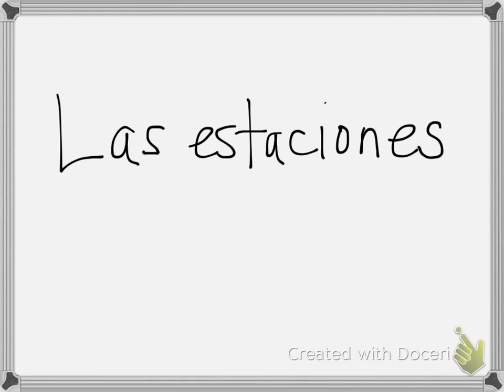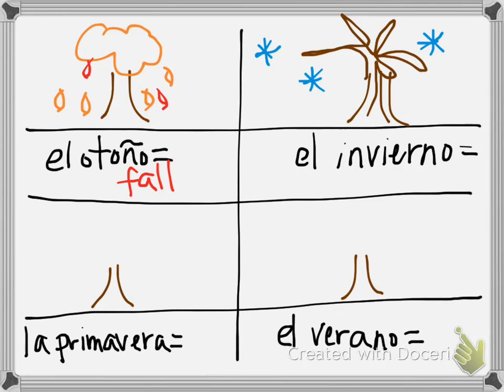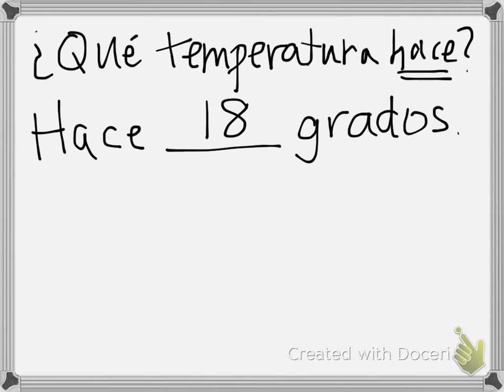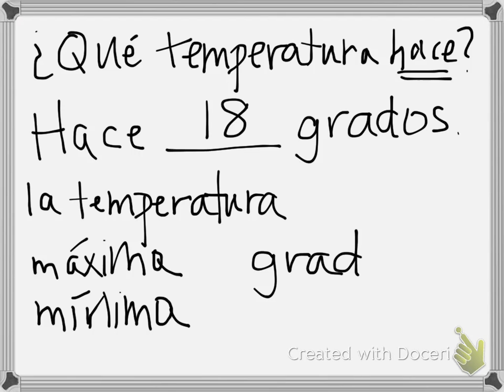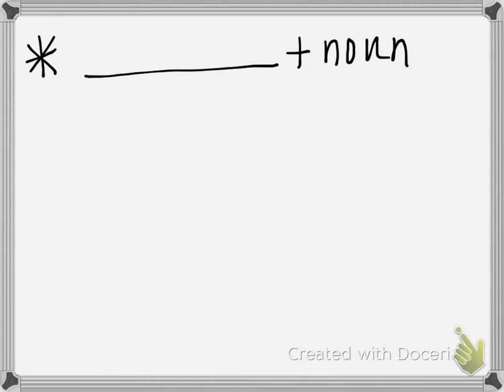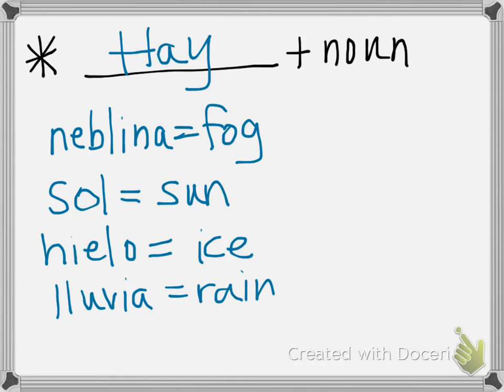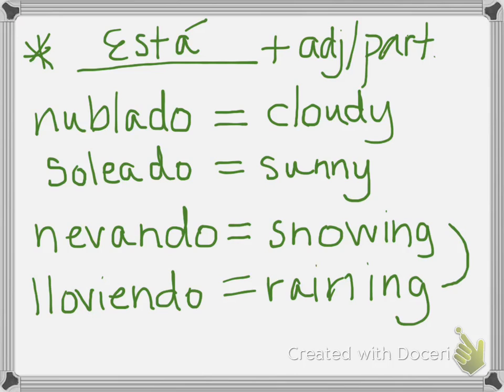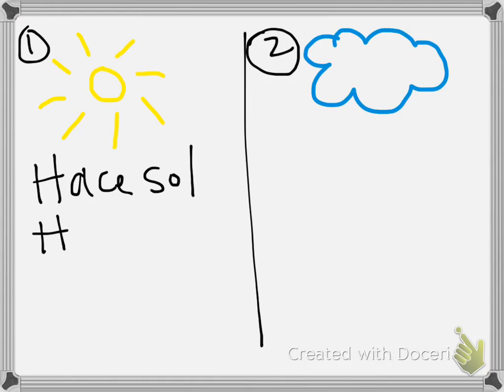SP2 7B El Tiempo